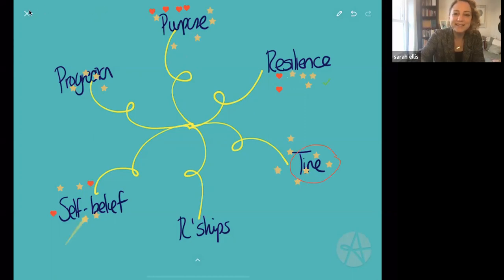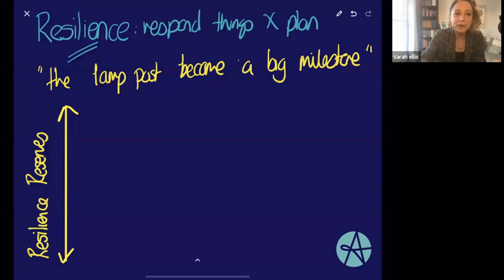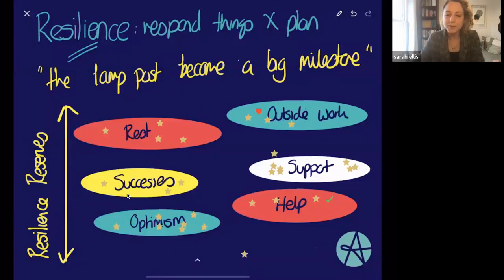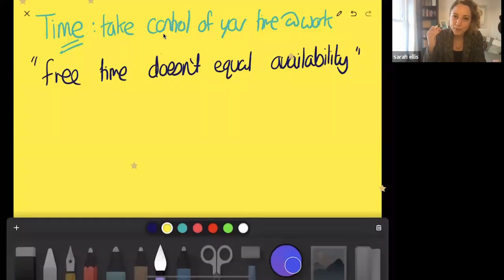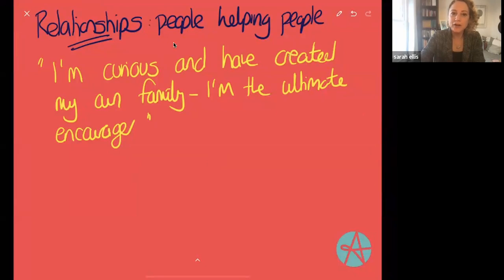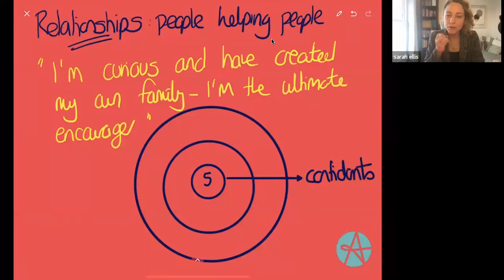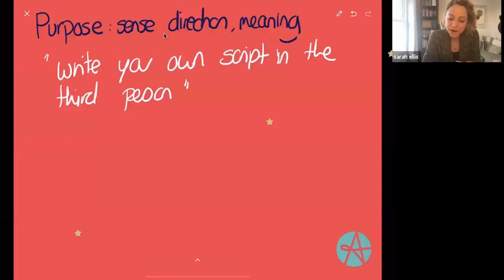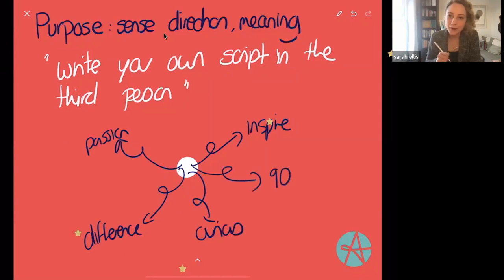Episode 259 - You Coach You